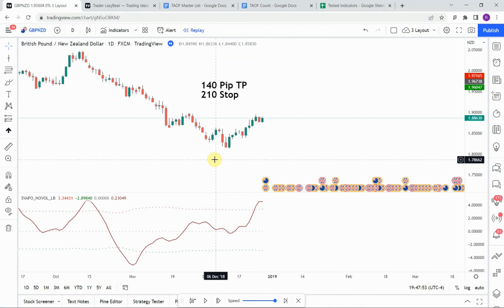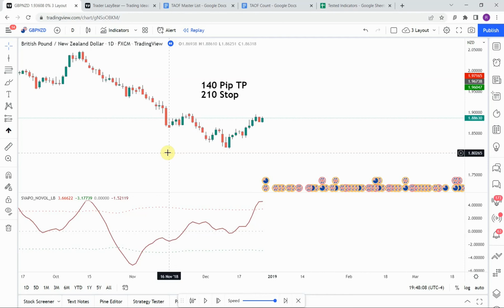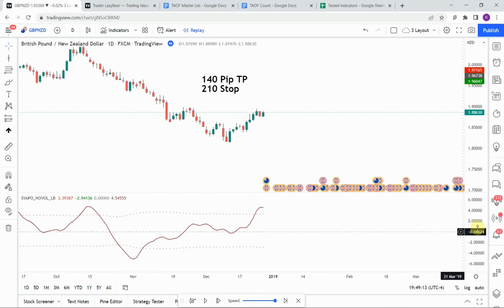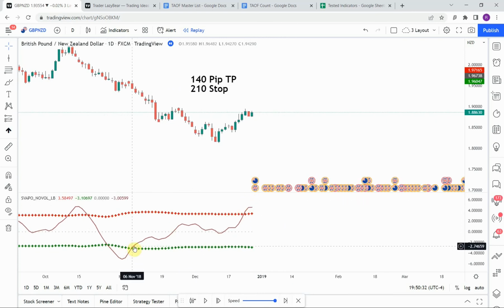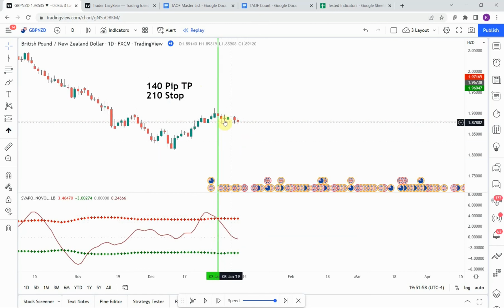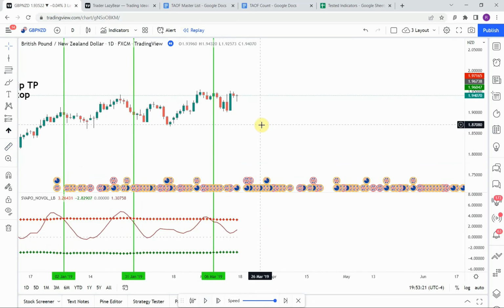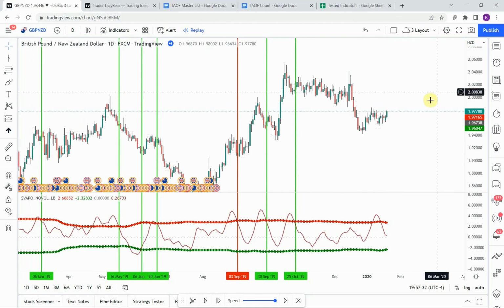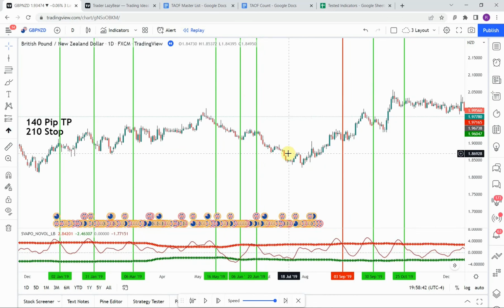Tradingview Price Volume Indicator | No Volume SVAPO Indicator Testing